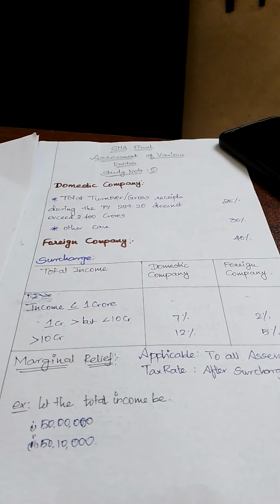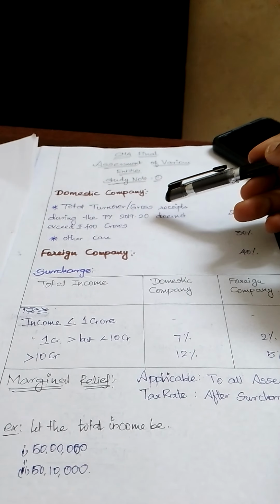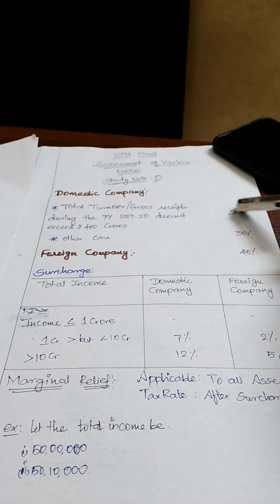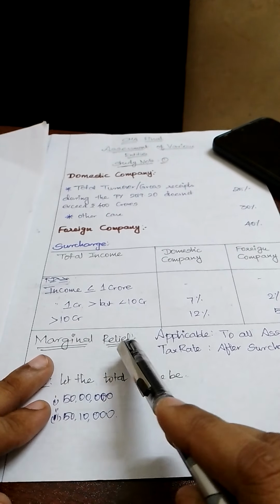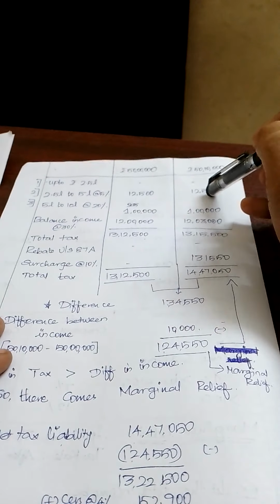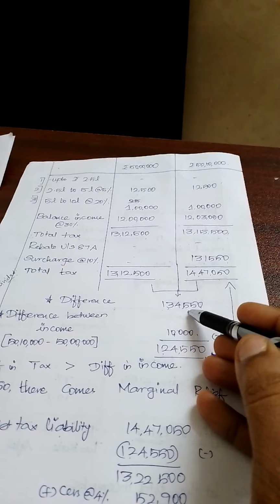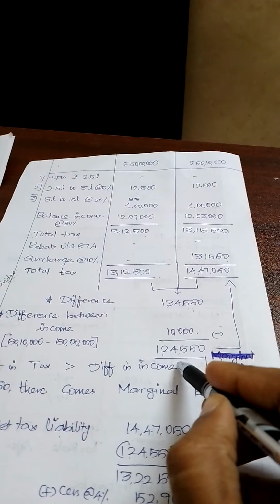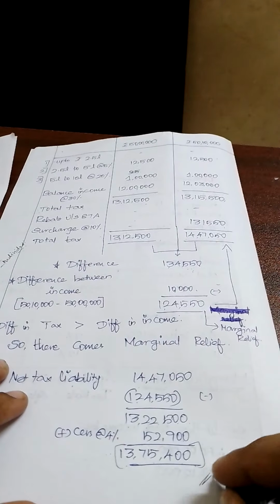Assessment of various entities - class 1